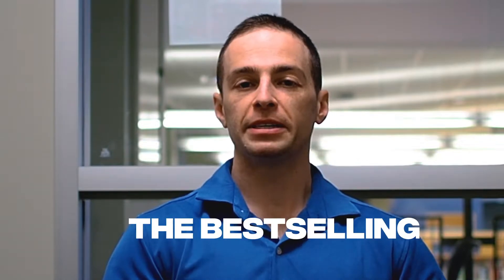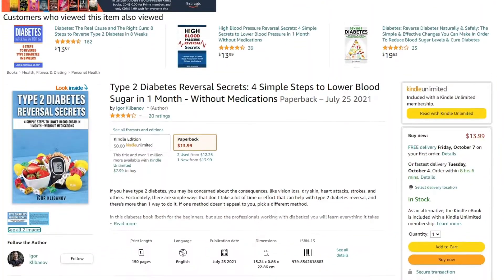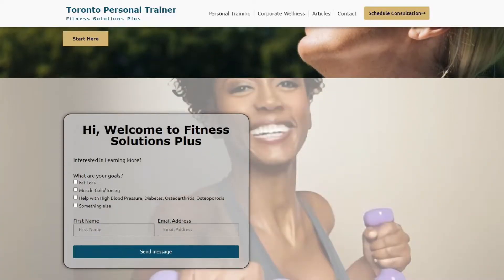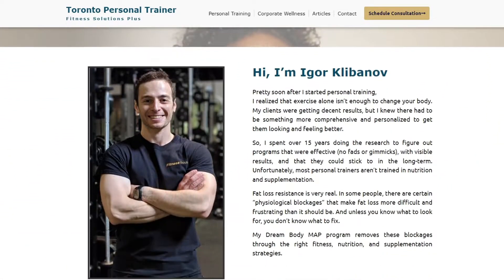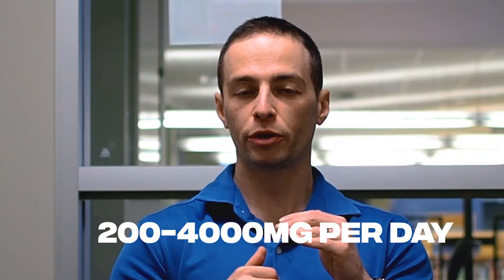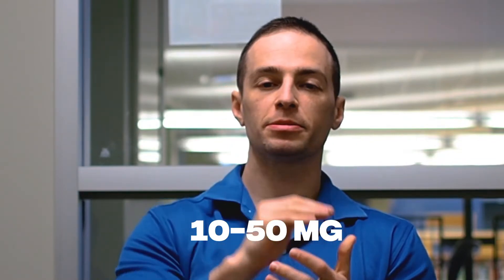The Top 4 PCOS Supplements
Learn about the 4 best supplements for PCOS:

- By how much they can lower blood sugar
- One of the best vitamins for PCOS (but there are 2 types of this vitamin)
- How they work (mechanisms)
- What doses to use

About the presenter:

Igor Klibanov is the author of the Amazon bestseller "Type 2 Diabetes Reversal Secrets", and runs a personal training company that specializes in helping women with PCOS lose weight, and reverse their insulin resistance.